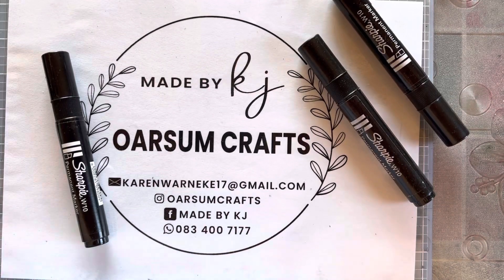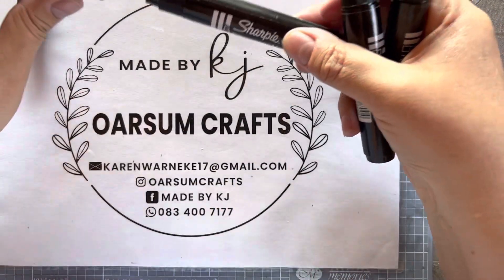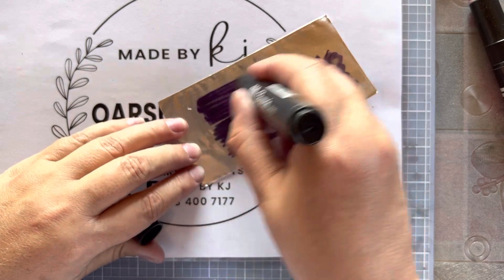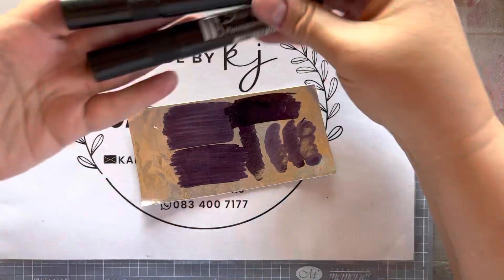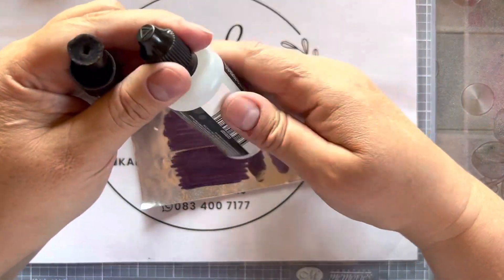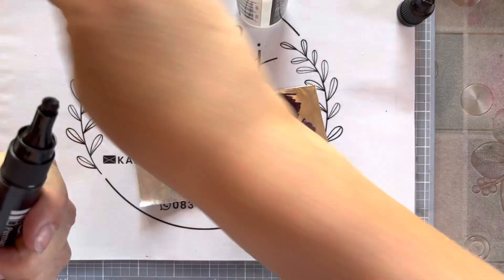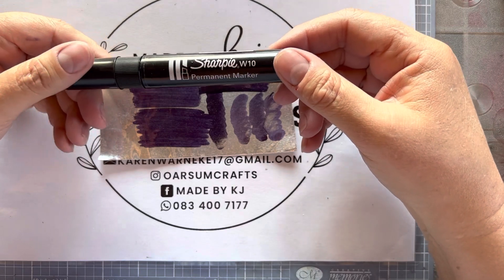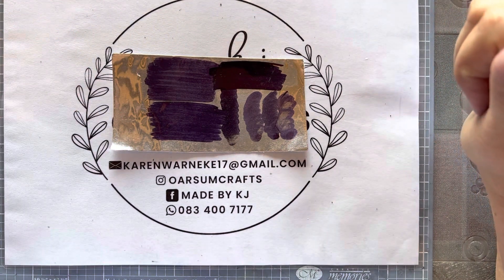TIP time - my fat, black Sharpie is dry - how to extend the colour in your alcohol markers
Add a little extra life to your dry Sharpies